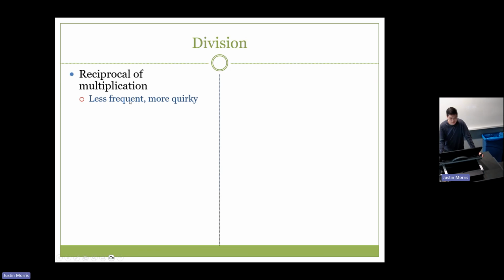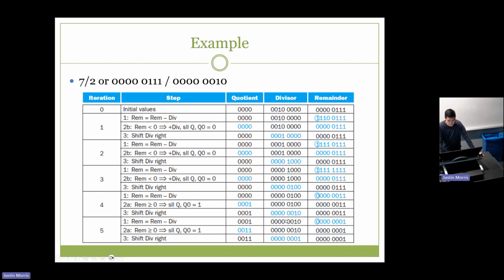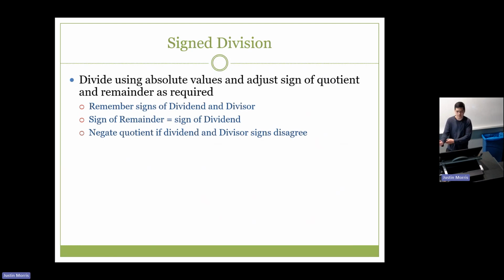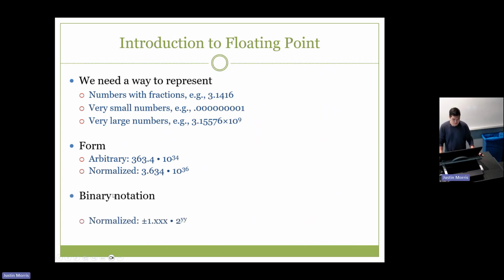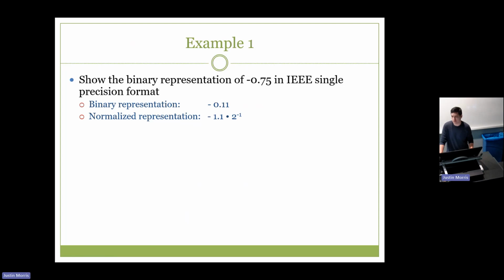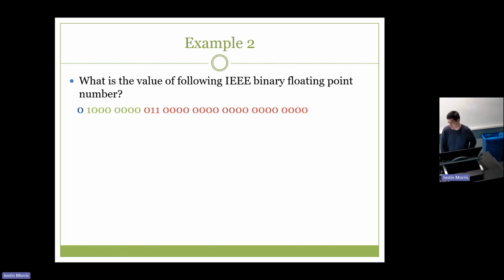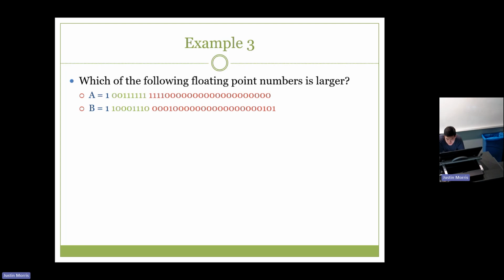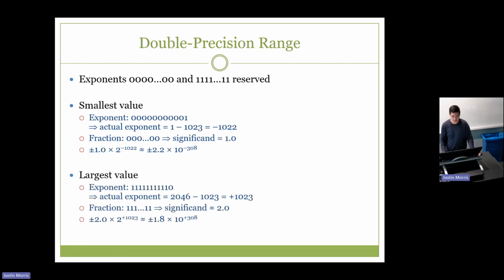CS 331 Lecture 17 Fall 2023